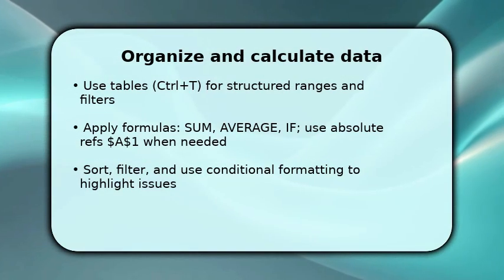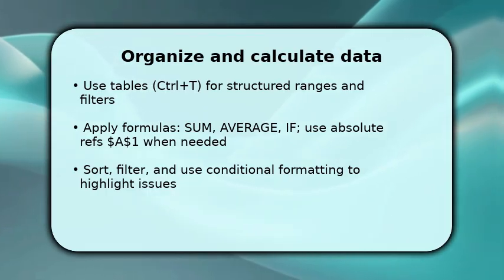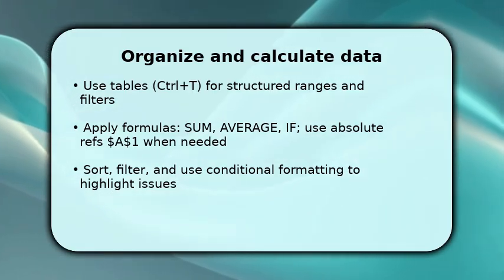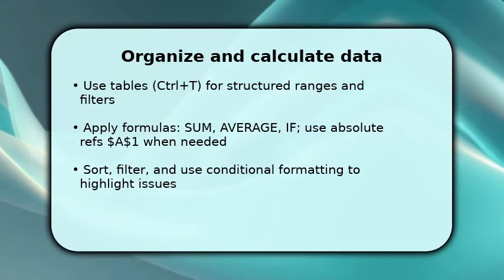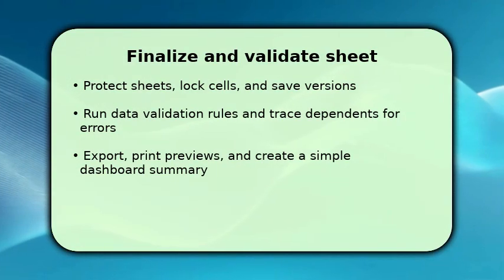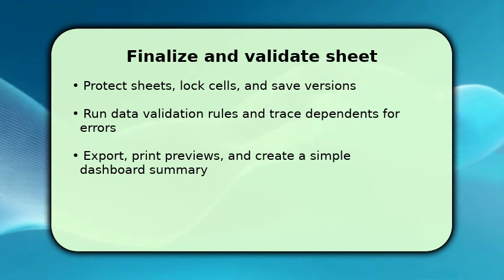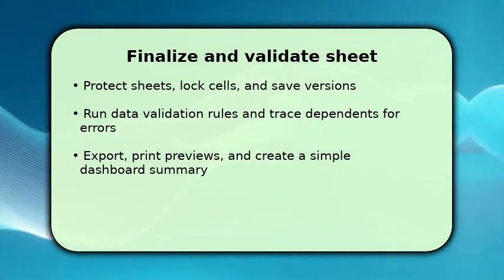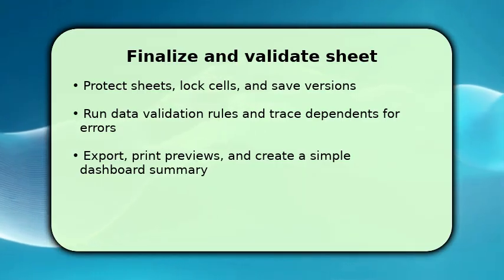How to Use Excel for Spreadsheet (easy Method)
Discover the straightforward approach to mastering Excel for spreadsheets. This video guides you through essential tips and tricks, making complex tasks simple.